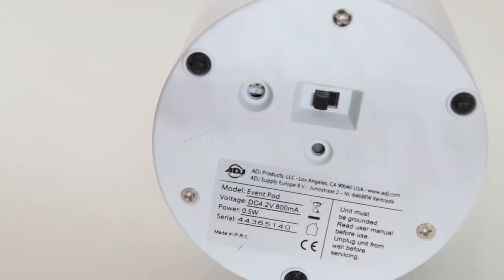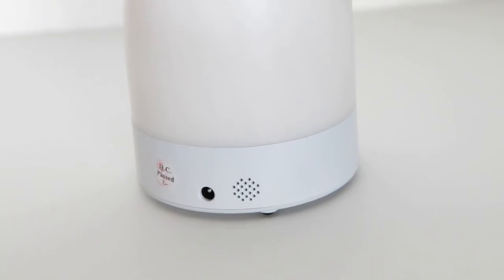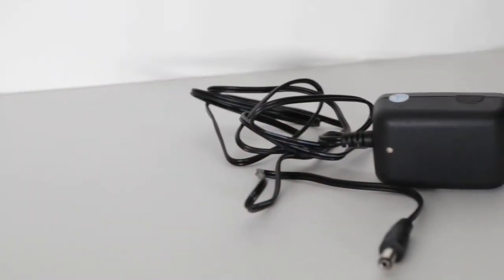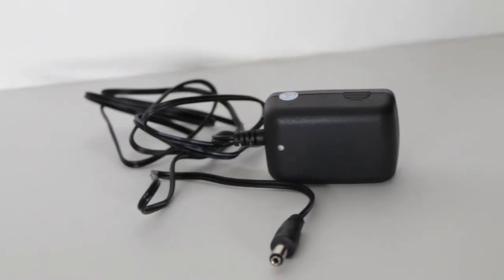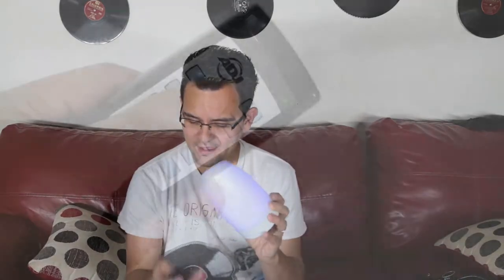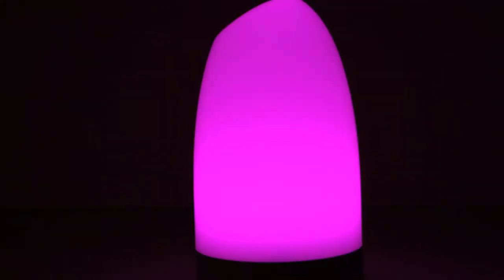ADJ Event Pod Review